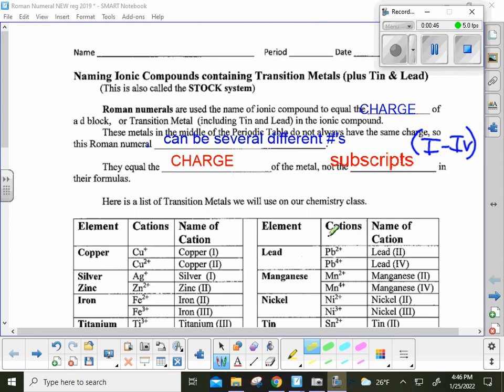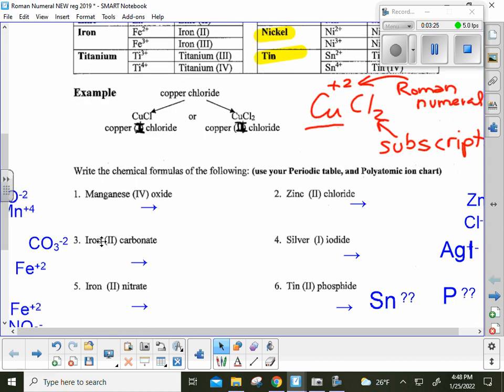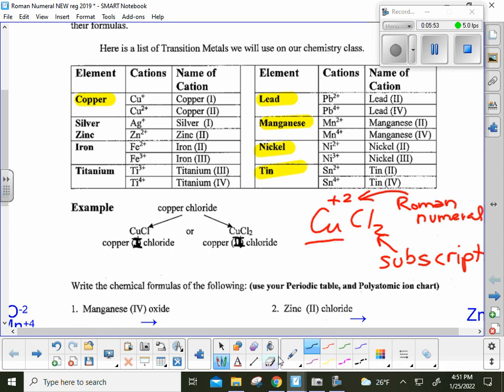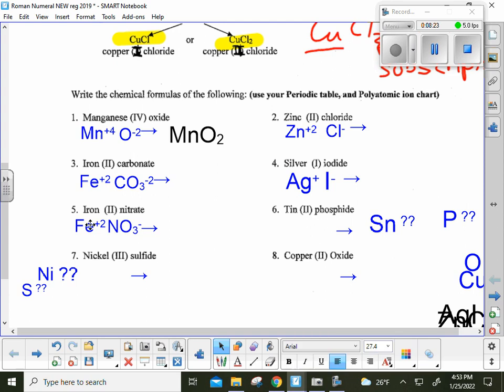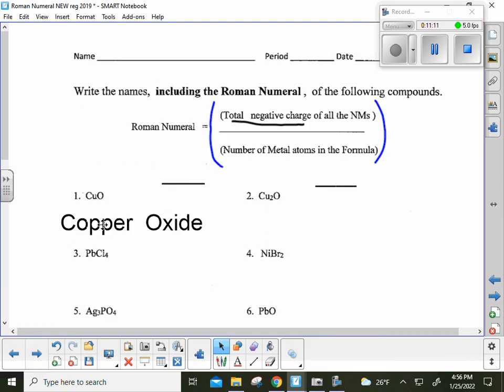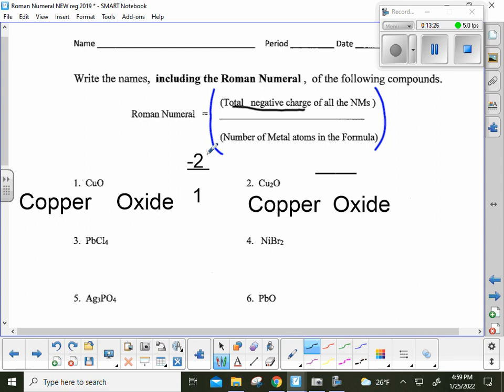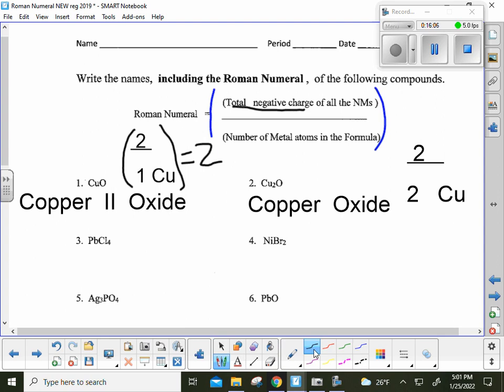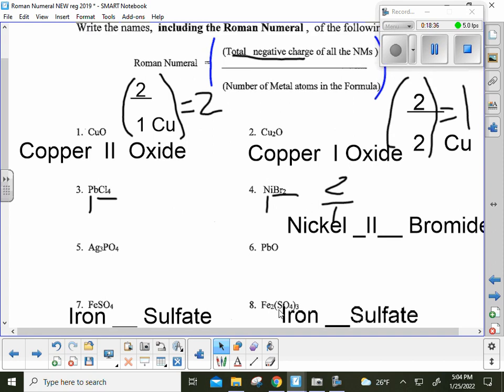Learning how to do Roman Numerals in Ionic Cpds Lesson